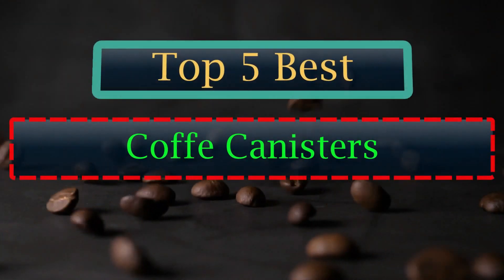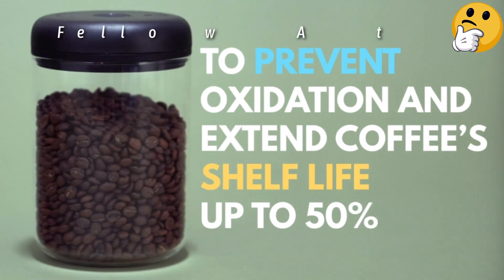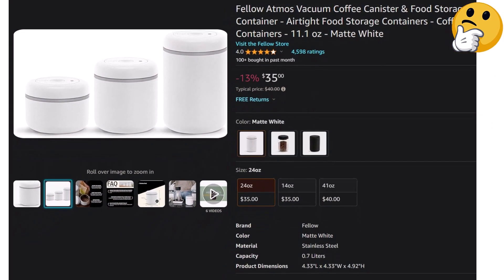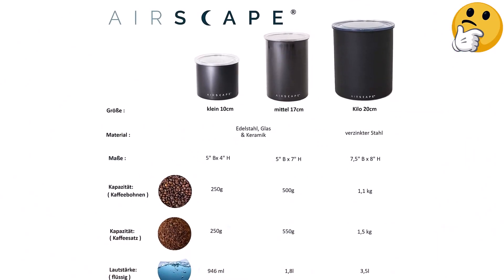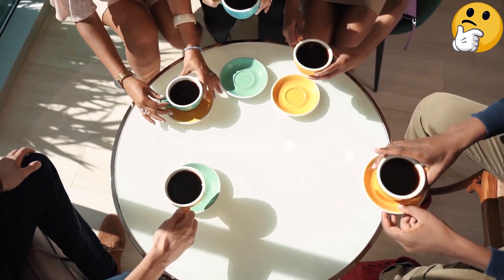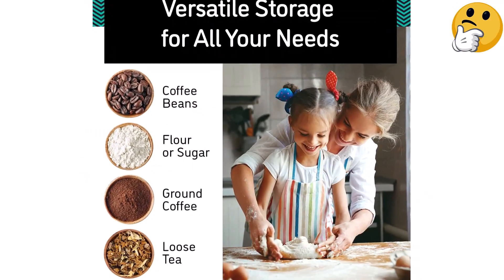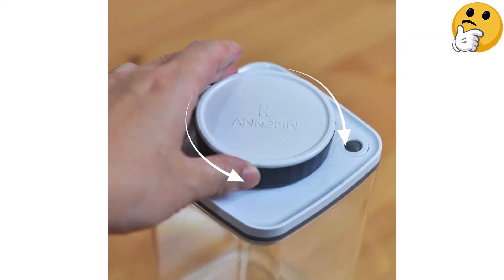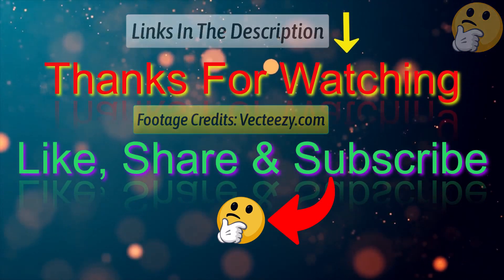✅ Say Goodbye to Spills! Best Top 5 Leakproof Coffee Canisters for Travel & Messy Mornings ✌️